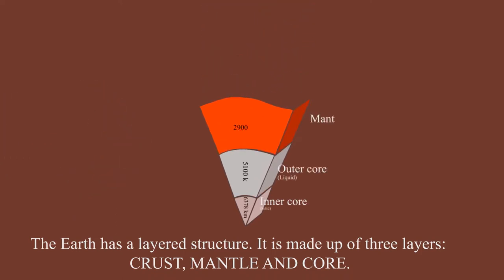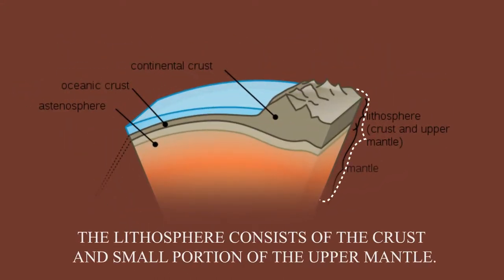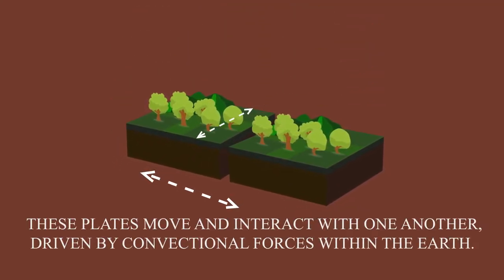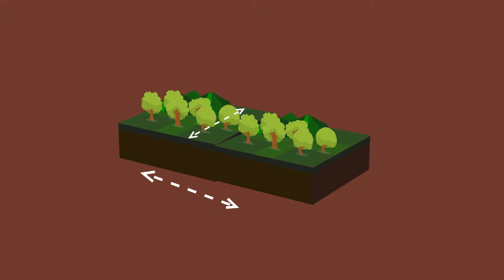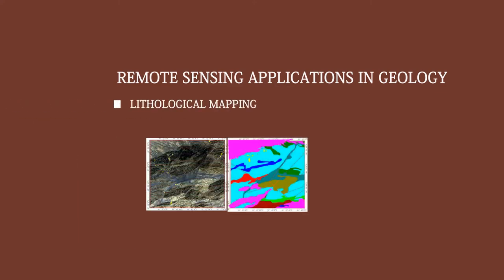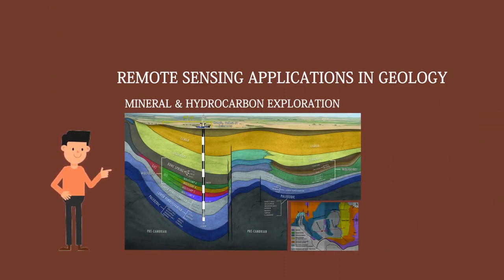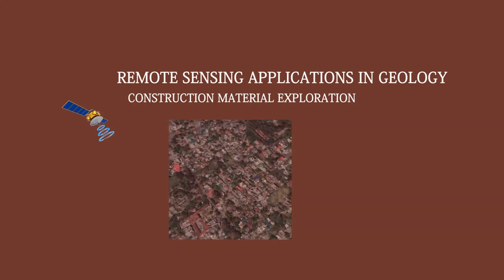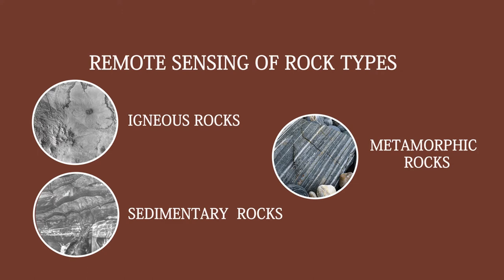Earth Science Lithology Or Rock Types In The Solid Earth